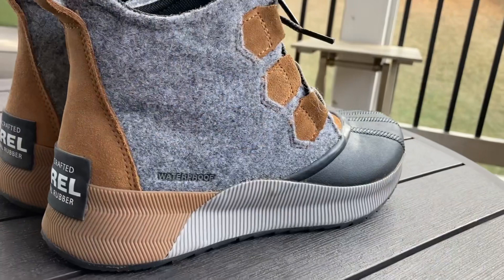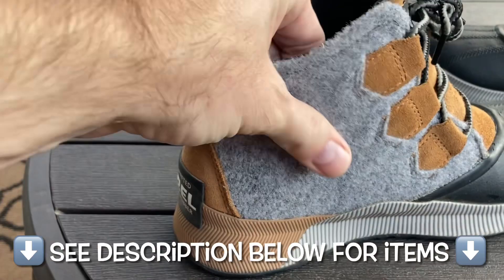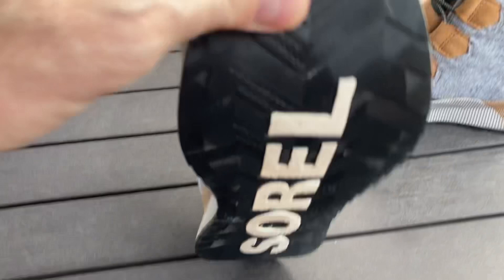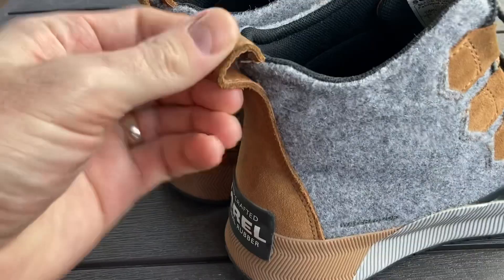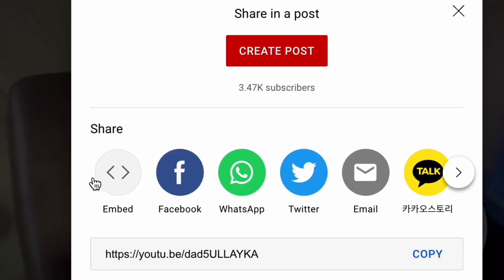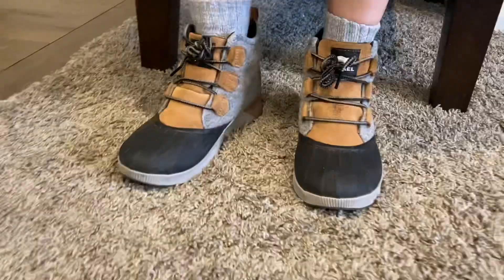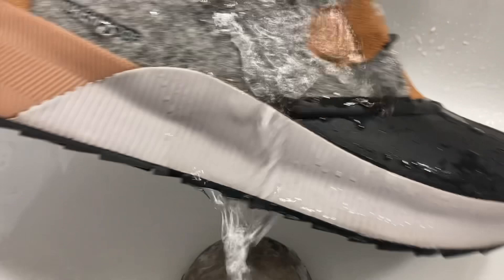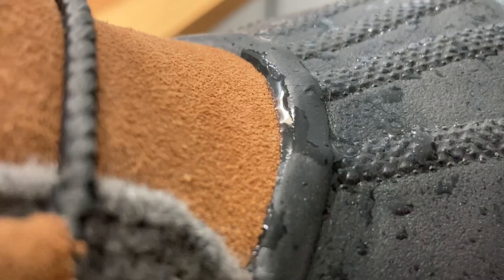🔥 **Brand New** Sorel Winter Waterproof Boots for Women (Out 'N About III Classic)➔ Quick Review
🔥 I also like these➔

This video reviews the new Sorel Women's Out 'N About III Classic Boot — Waterproof Leather & Suede Winter Boots. Hope this helps you!

⚠️ THIS VIDEO WAS CREATED TO ASSIST YOU WITH YOUR PURCHASE/PROJECT. PLEASE CONSIDER ALL RISKS BEFORE BUYING AND/OR STARTING. YOU ARE RESPONSIBLE FOR YOUR OWN ACTIONS. THE MAKER OF THIS VIDEO DOES NOT ASSUME TO BE AN AUTHORITY AND, THEREFORE, IS NOT RESPONSIBLE OR LIABLE FOR ANY DAMAGE, INJURY, LOSS THAT OCCURS AS A RESULT OF VIEWING THE CONTENTS OF THIS VIDEO. ANY ACTION YOU TAKE FROM THE INFORMATION WITHIN THIS VIDEO IS STRICTLY AT YOUR OWN RISK. ⚠️ sorel Sorel Women's Out 'N About III Classic Boot — Waterproof Leather & Suede Winter Boots amazon review

However, as I personally own most products I review, I try to be 100% unbiased in any recommendations I may give. Additionally, I mostly recommend products that are only 4.5 or 5 stars (i.e. on Amazon). Thanks and enjoy This Better Home!